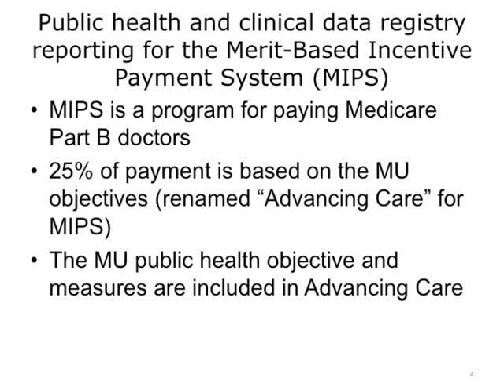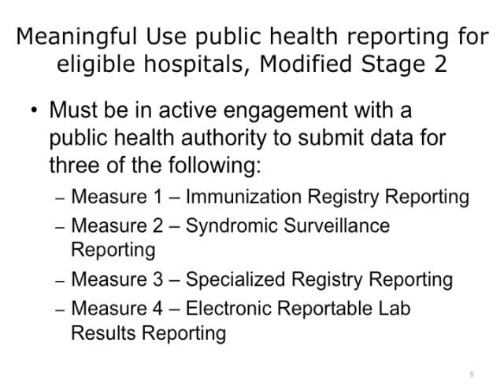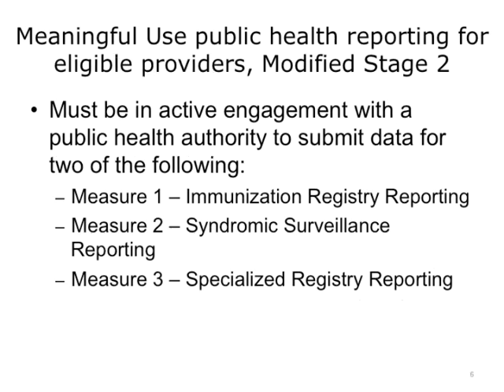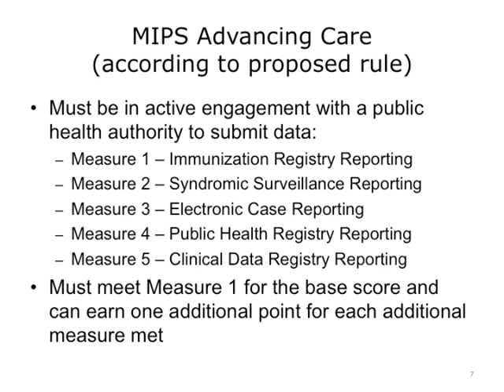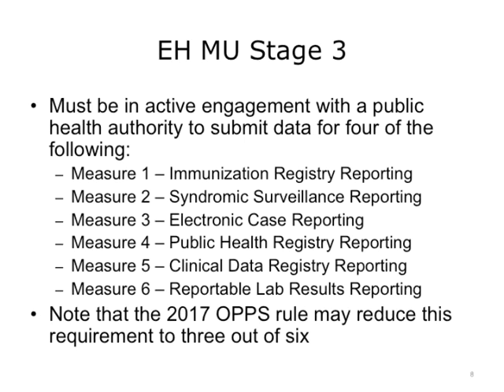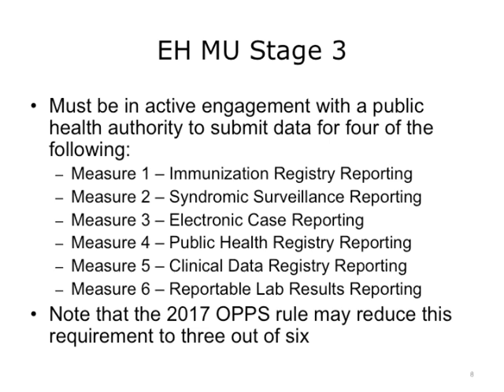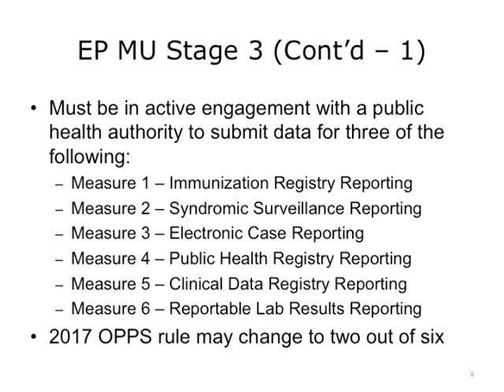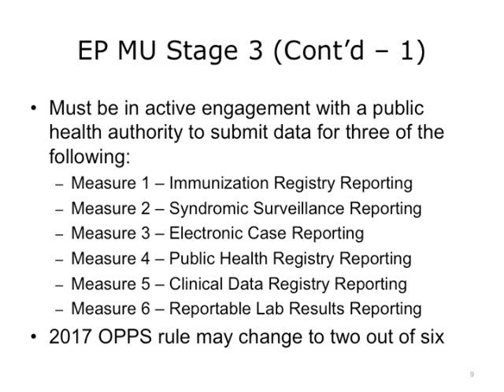Comp13 Unit3b Video